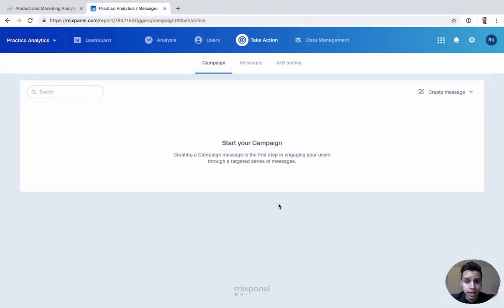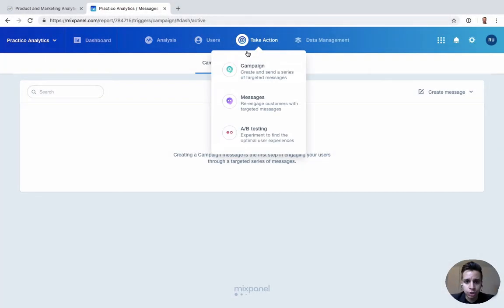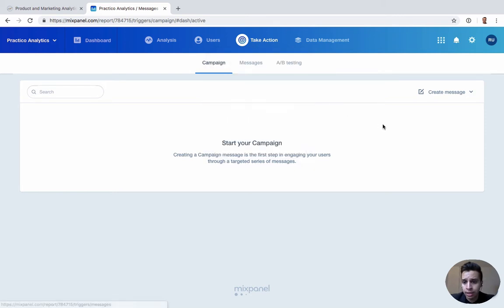Mixpanel Campaigns: Send Multiple Messages to Users and Tell a Specific Story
Campaigns is a more advanced way of sending messages within Mixpanel. You can organize your messages into a coherent strategy and track the impact of the overall campaign and not just individual messages.